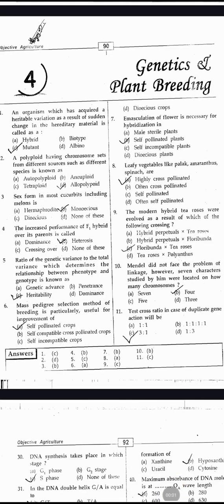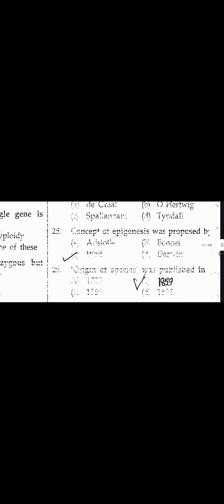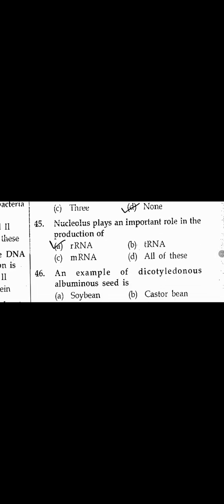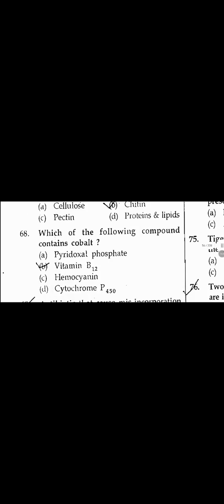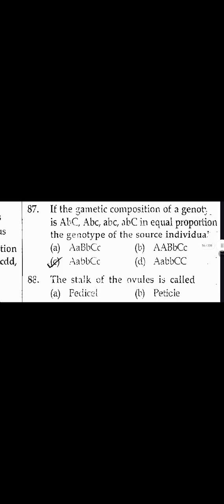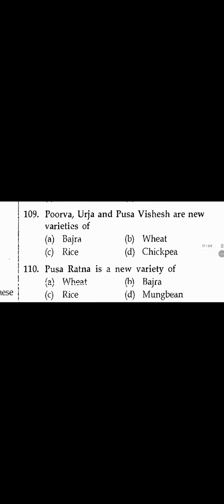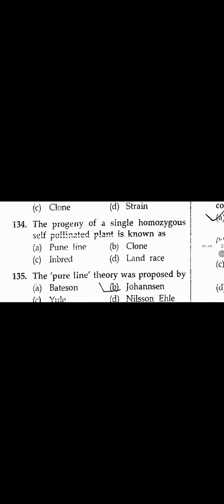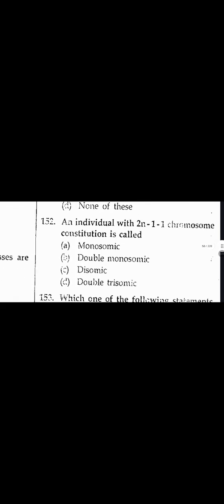S R Kantwa objective | Genetics and Plant breeding | Part 1